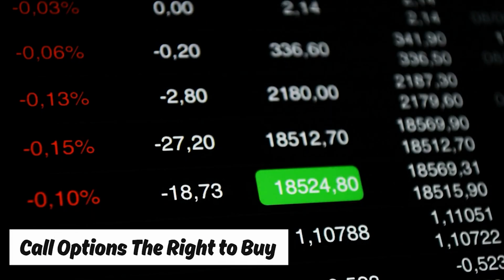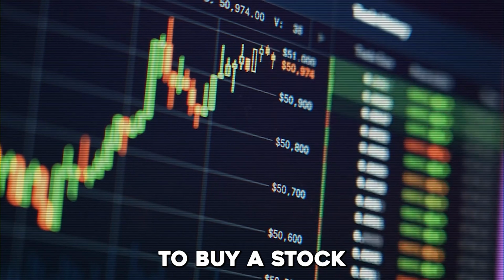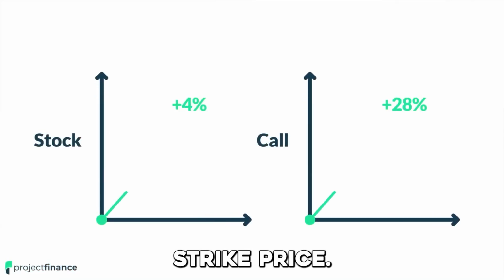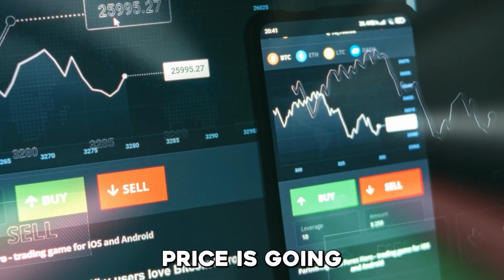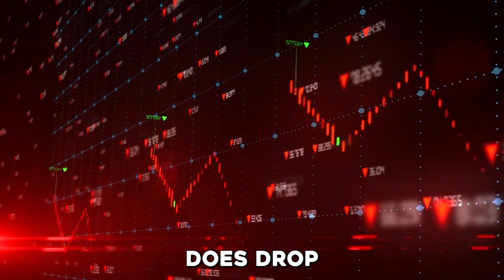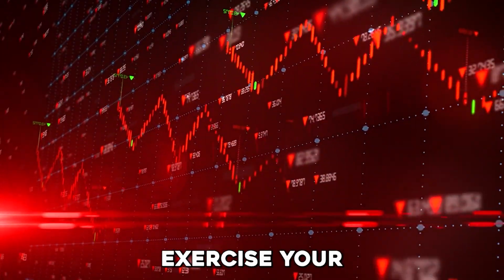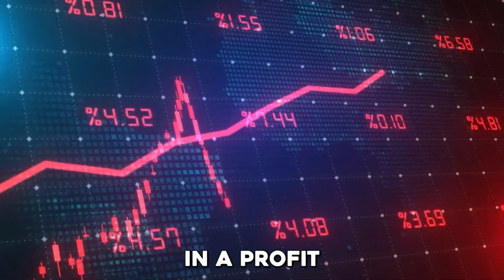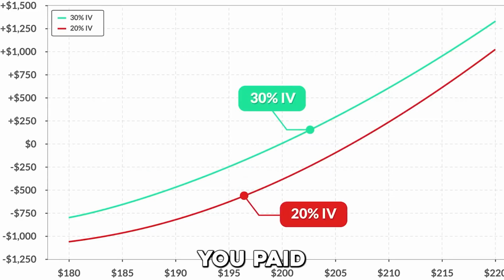Beginner’s Guide to Trading Options Everything You Need to Know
Want to uncover the secret to trading options successfully? In this video, we'll dive into the strategies and techniques that successful options traders use to maximize their profits and minimize their losses.

From understanding the basics of options trading to advanced strategies like spread trading and iron condors, we'll cover it all. Whether you're a beginner or an experienced trader, you'll learn the secrets to trading options successfully and take your trading to the next level. So, what are you waiting for? Watch now and start trading options like a pro!

Discover the fundamentals of options trading in this beginner-friendly guide. Learn how options work, their types (calls and puts), and how you can use them to manage risk or boost your returns. Perfect for those new to trading or seeking to diversify their investment strategies.